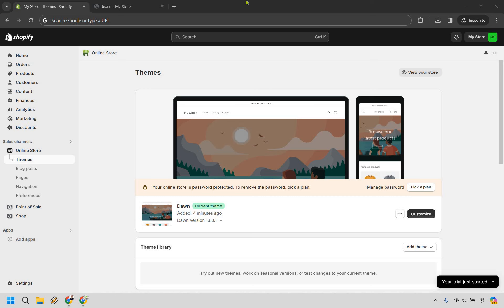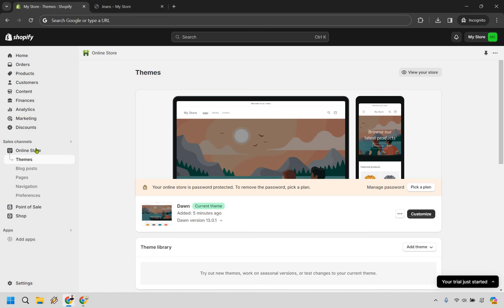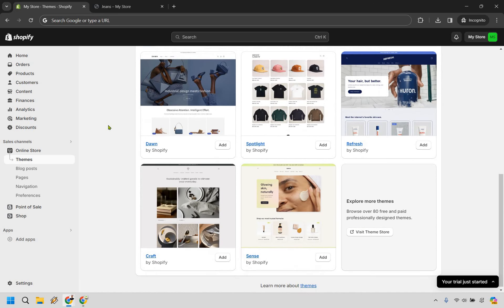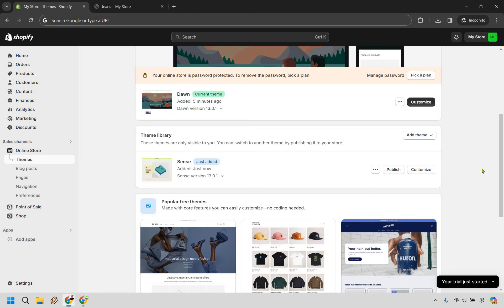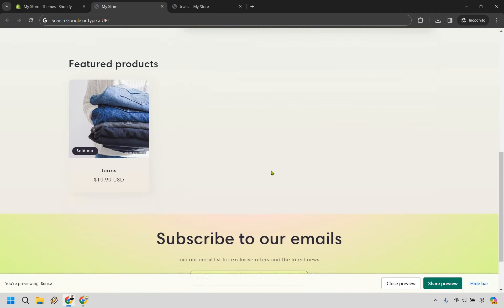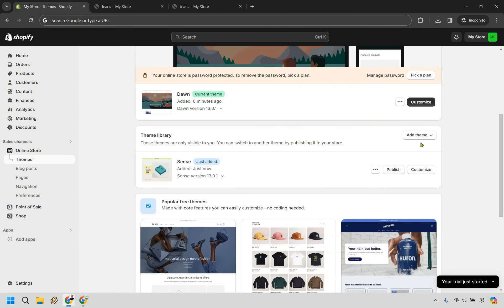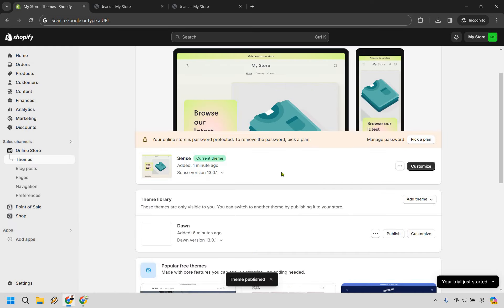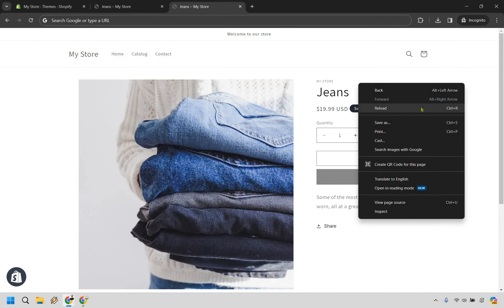How To Change Shopify Theme Without Losing Content (2024 Tutorial)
How To Change Shopify Theme Without Losing Content

👋 Hey there! Welcome ashore to Marketing Island where today's voyage is the "How To Change Shopify Theme Without Losing Content." Here's the treasure map I've drawn for you:

🏝️ Shopify Change Theme - We'll dive into the turquoise waters of changing your Shopify theme, navigating through the process without sinking any of your precious content. Think of it as charting a course through uncharted waters, ensuring your cargo reaches the new shore intact and more splendid than ever.

🔍 As we navigate through this topic, I hope to be your compass, guiding you towards a successful transformation of your digital storefront. If this video helps you steer your ship through the tempest of change, be sure to signal your approval with a thumbs up—it's the wind in my sails that keeps this channel cruising!